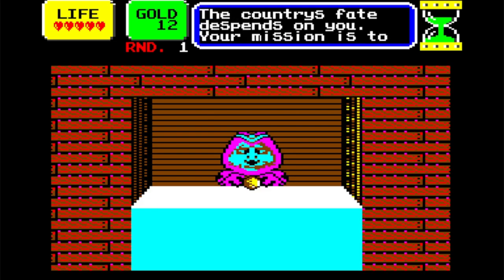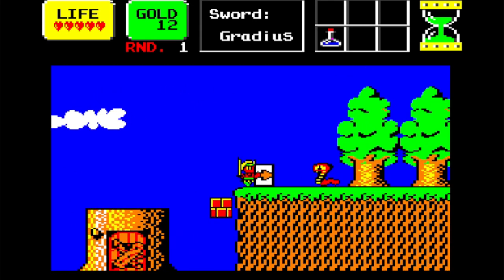THE COMMODORE ARCHIVE EPISODE 456: WONDERBOY IN MONSTERLAND/ スーパーワンダーボーイ モンスターワールド - C64/AMIGA -1989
EPISODE 456: WonderBoy in Monsterland / スーパーワンダーボーイ モンスターワールド
COPYRIGHT: Sega

C64:
CODE: James Smart
GRAPHICS: Andrew Pang
SOUND: James Smart

PUBLISHER: Activision

ORIGINAL PRICE: £9.99 Tape. £14.99 Disk

AMIGA:
CODE: Laura  Paul
GRAPHICS: Jason Lihou & Andrew Pang
SOUND: David Whittaker

PUBLISHER: Activision